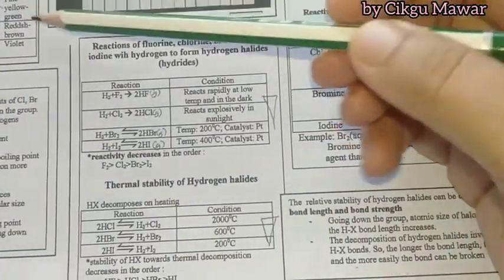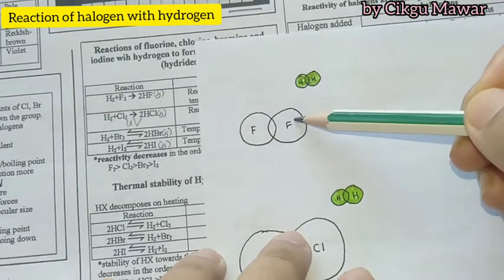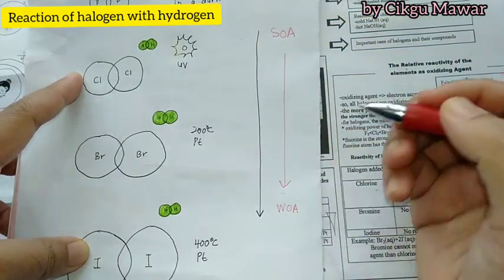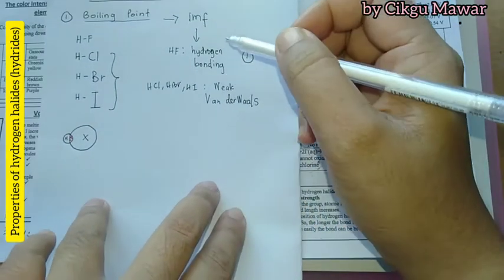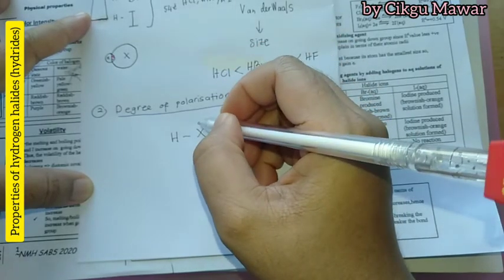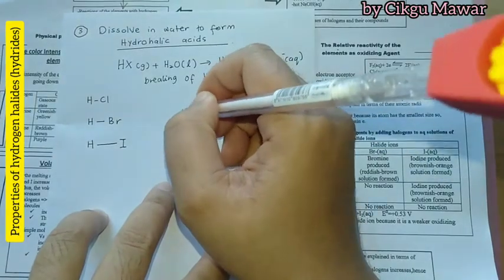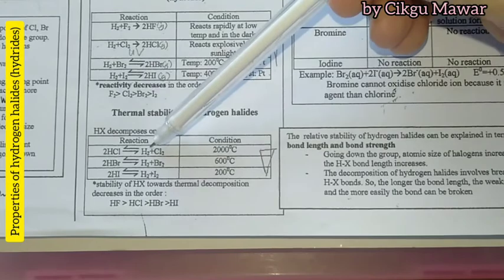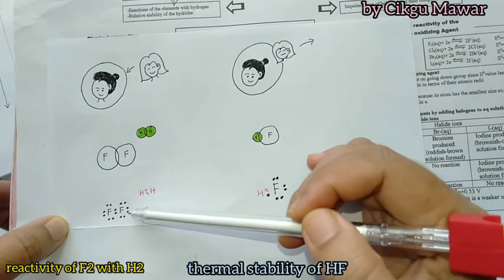GROUP 17 : Reactivity of halogen as oxidizing agent PART 2